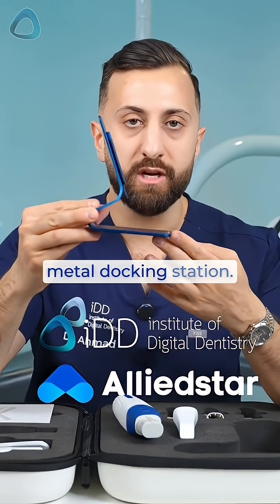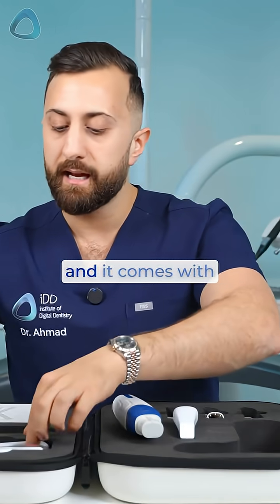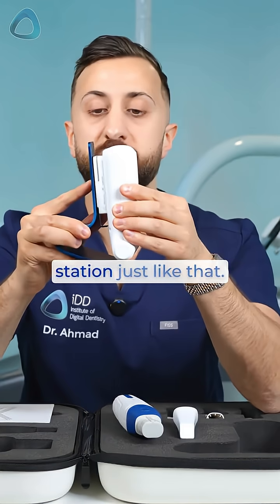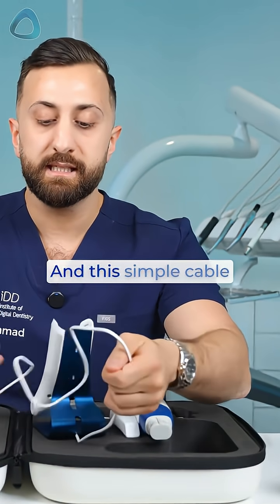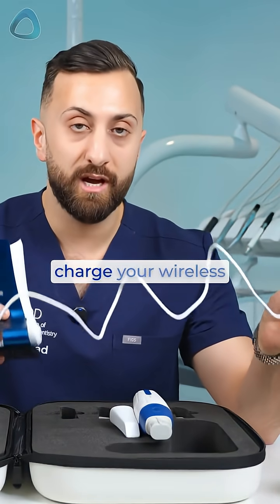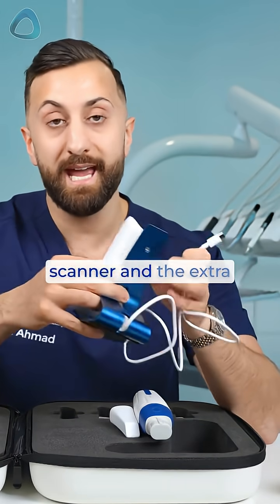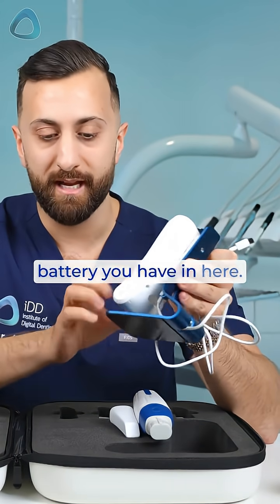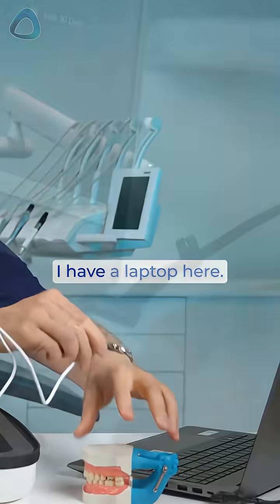Alliedstar AS 200E - Wireless Charging Feature 🔋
Your FREE Ultimate Intraoral Scanning Certification is waiting:⁠
✅ 7+ hours of comprehensive training⁠
✅ Go from 3-minute scans to 30-40 seconds⁠
✅ Master all 5 essential scanning categories⁠
✅ Real troubleshooting solutions that actually work⁠
✅ 2-4 week mastery timeline⁠⁠

1️⃣ Find your scanner serial number (on the back - look for "SN" + 8 characters)⁠
2️⃣ Head to idd.to/alliedstar⁠
3️⃣ Register with your serial number⁠
4️⃣ Start your transformation⁠⁠

No more guessing. No more frustration. Just systematic training that gets results.⁠⁠

This is what happens when cutting-edge scanner technology meets world-class education 💯⁠⁠

Ready to master your AS 200E? Drop a 🔥 below!